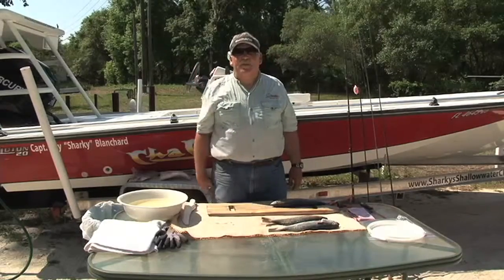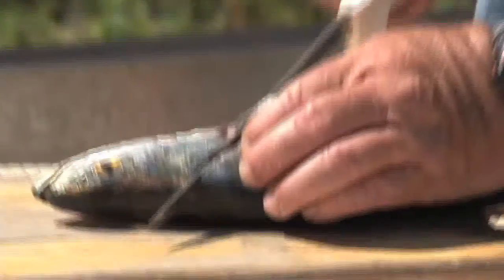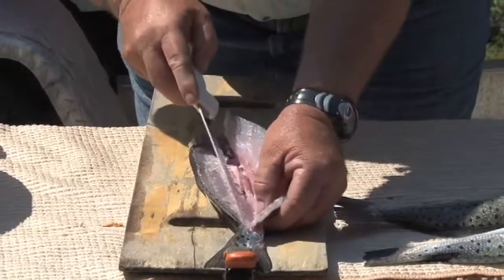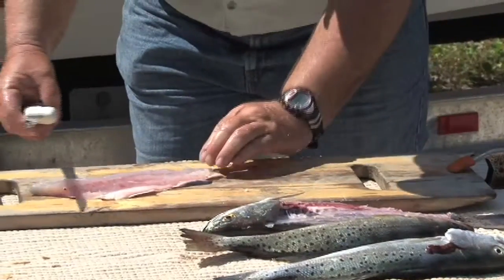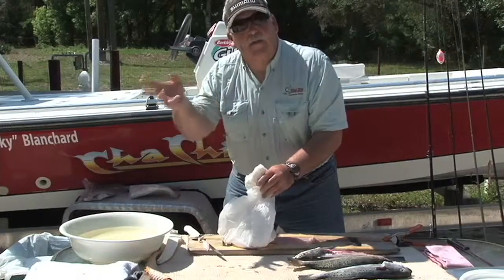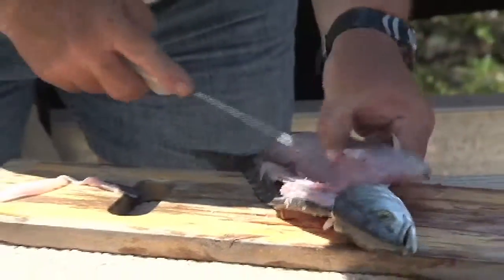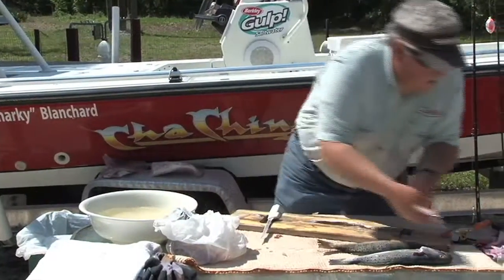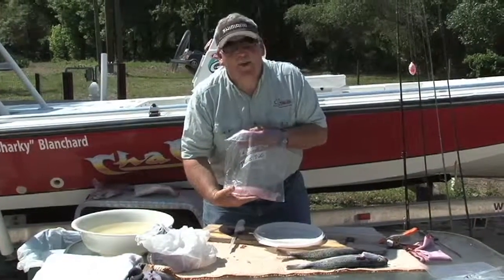Capt. Sharky's tips | How clean large fish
Capt. Sharky shows how to clean the larger fish from your day on the water.  For more Capt. Sharky go to http//